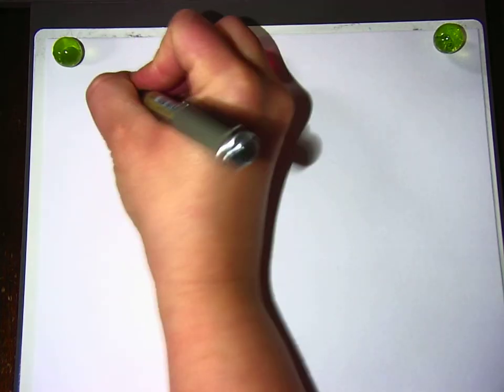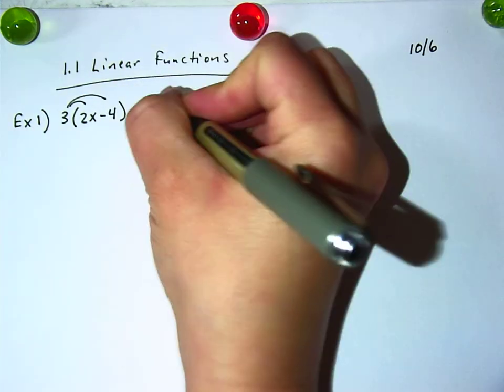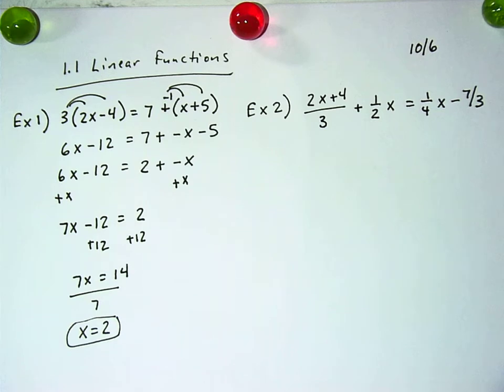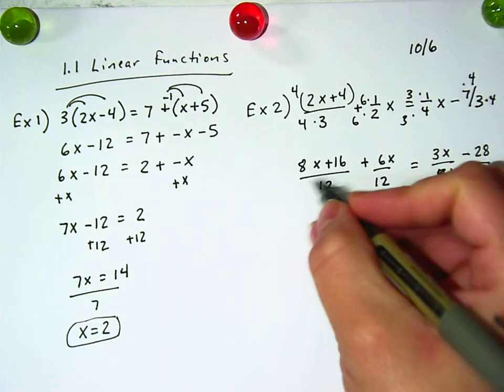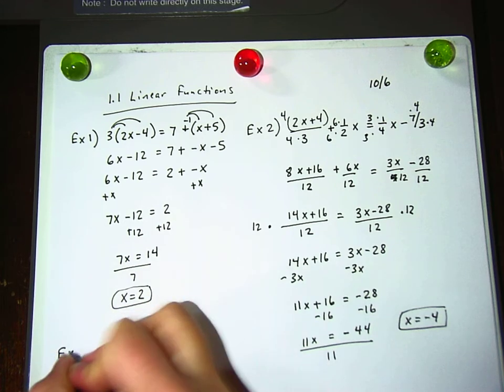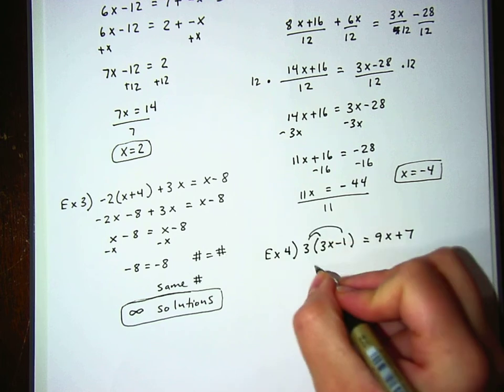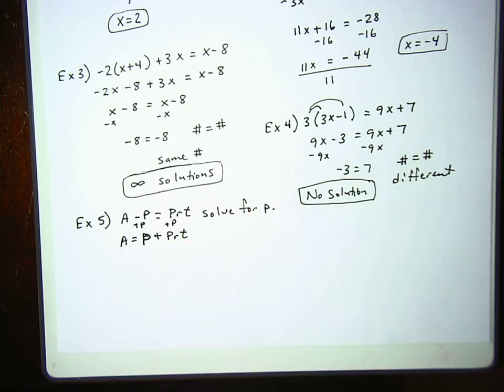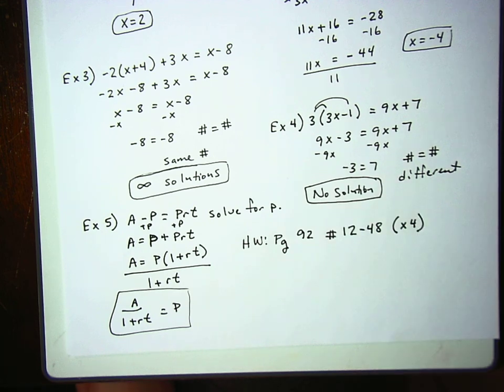10/6 Advanced Math (Part 1)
1.1 - Linear Equations